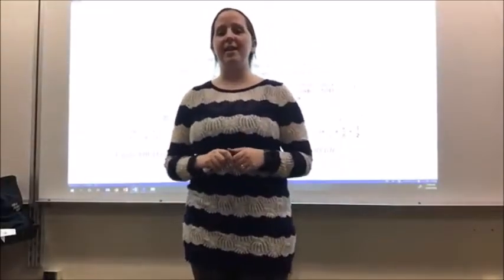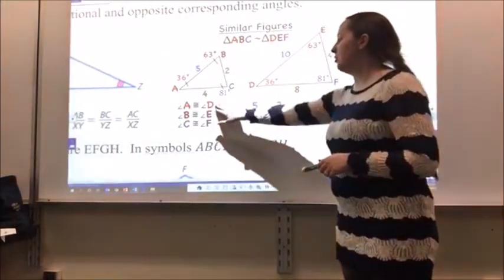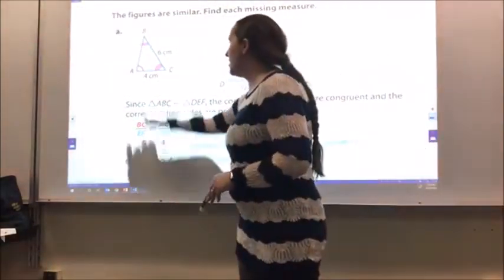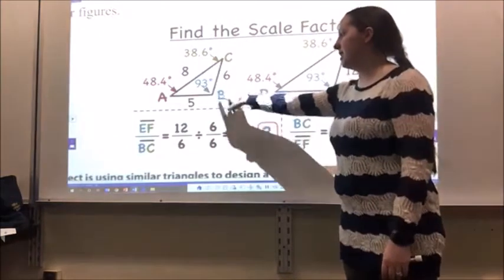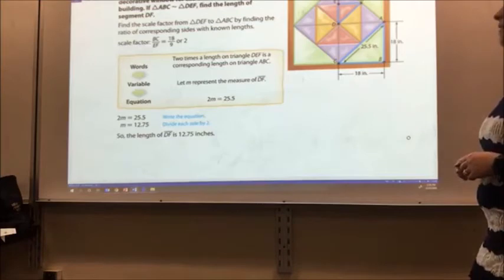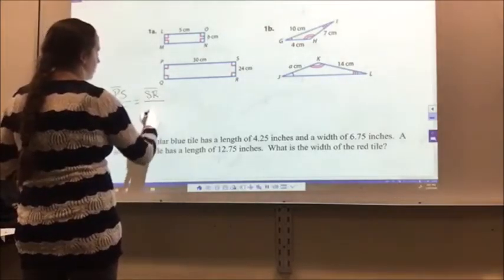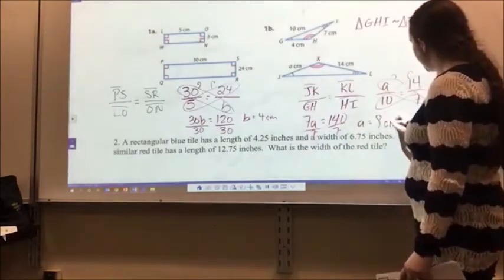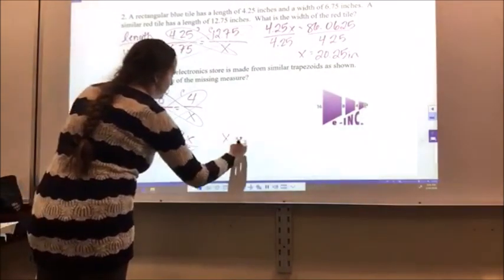Chapter 5 Lesson 9 Similar Figures Silver Math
Chapter 5 Lesson 9 Similar Figures Silver Math (Pre-Algebra)